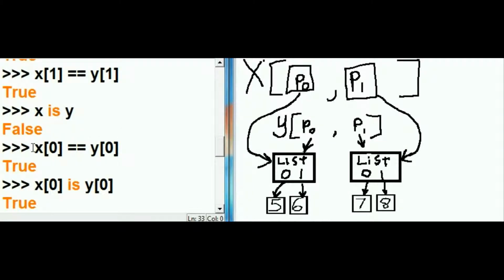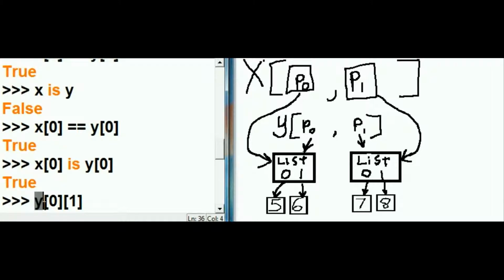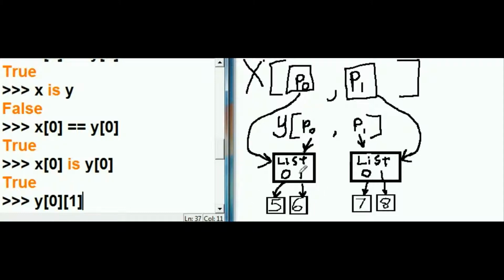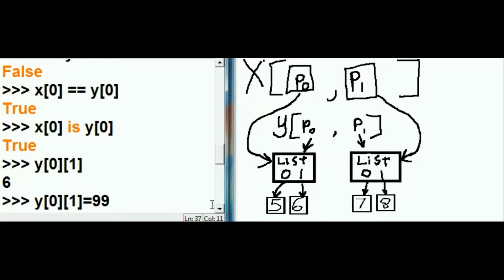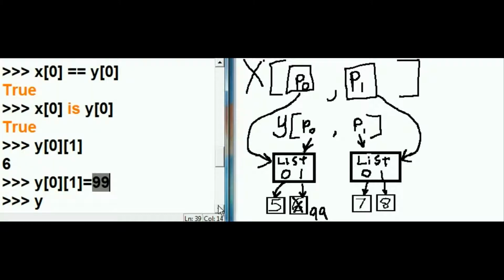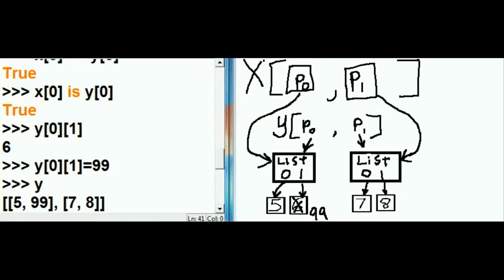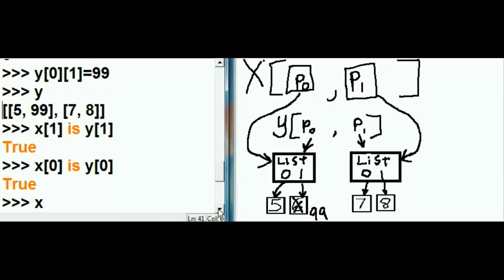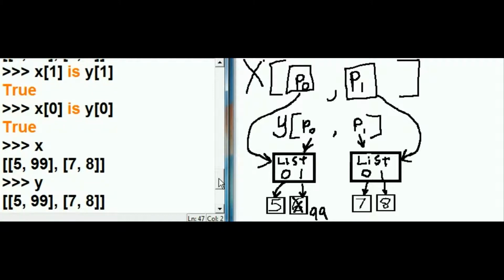Python Advanced Lists 3 of 3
Part 3 of 3 of advanced topics.